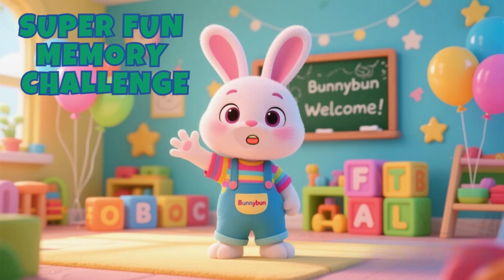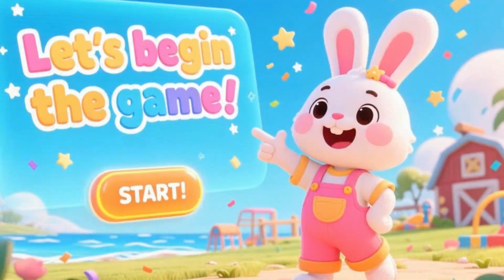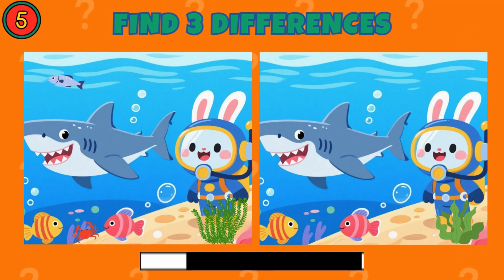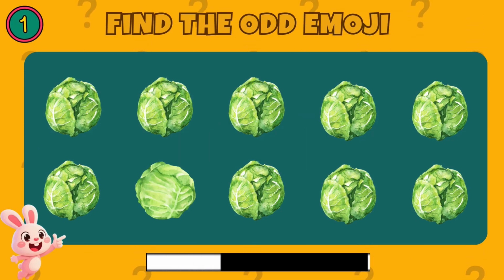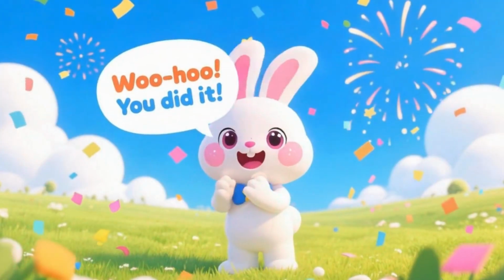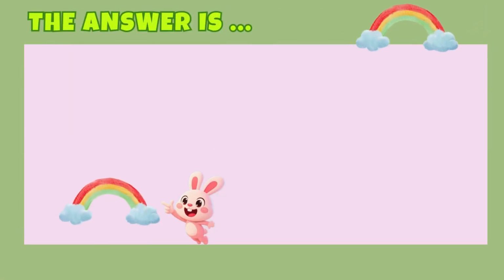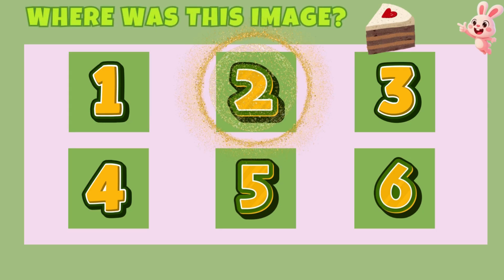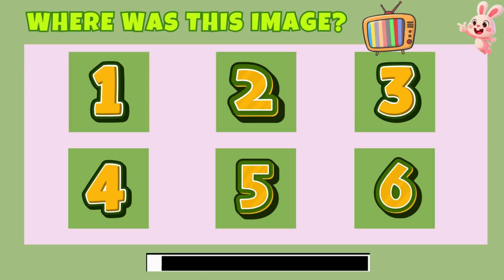Visual Memory Quiz For Kids | Visual Memory Challenge | Train Your Visual Memory with Bunnybun!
🎉 Welcome to the Memory Game with Bunnybun! 🧠✨
Get ready to boost your brain and have tons of fun with Bunnybun in this exciting visual memory game!
Perfect for kids aged 2–7, this video helps improve focus, observation, and memory—all while having fun!

✅ Game 1: Spot the Difference
✅ Game 2: Find the Odd One Out
✅ Game 3: Memory Challenge – What’s Missing?
🐰 Encouragement and high fives from Bunnybun after every round!

💡 Designed with bright visuals, gentle music, and interactive scenes to keep your little ones smiling and learning.

🧠 Skills Boosted:
✔️ Visual memory
✔️ Attention to detail
✔️ Critical thinking
✔️ Listening and observation